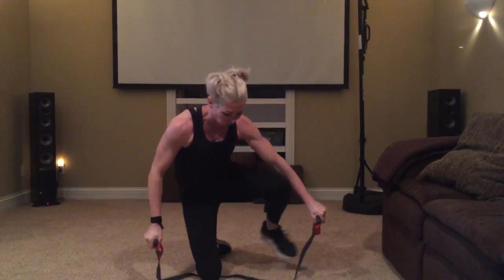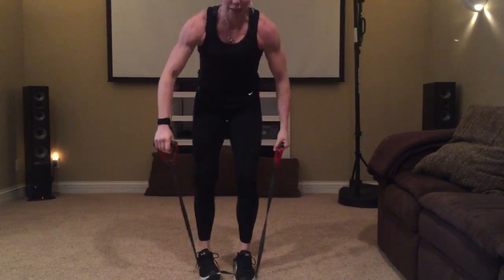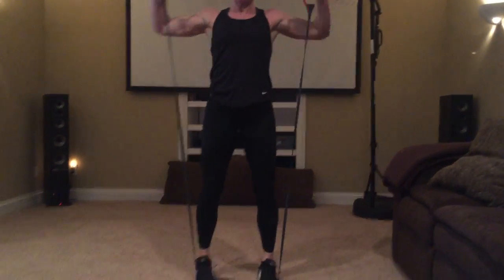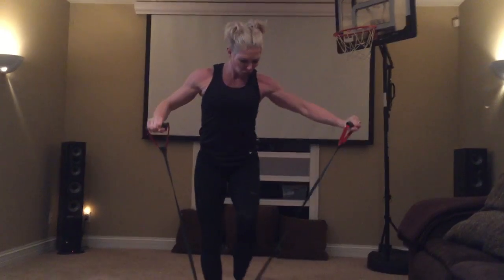BAND EX 2